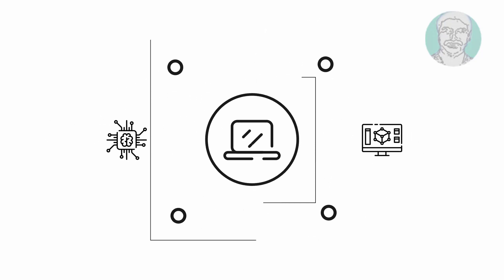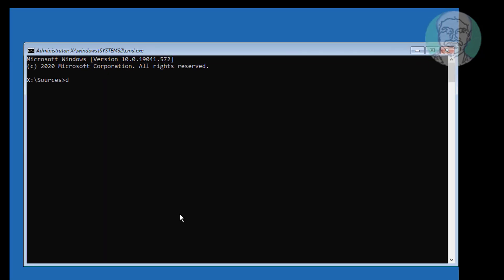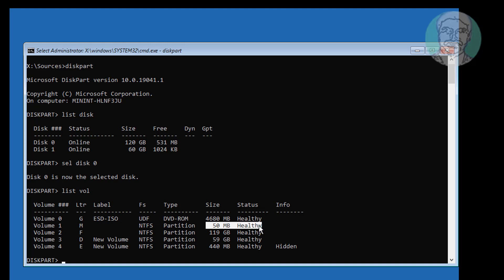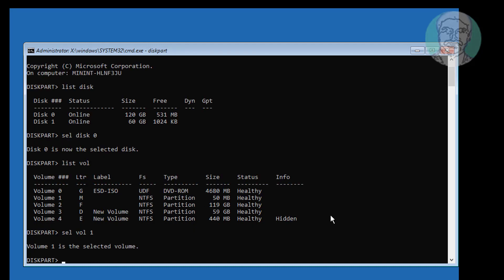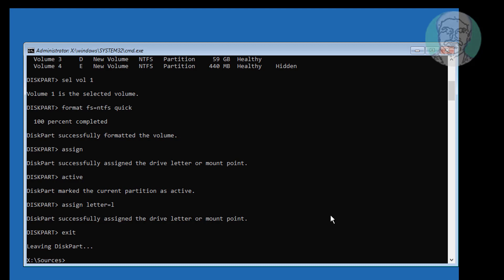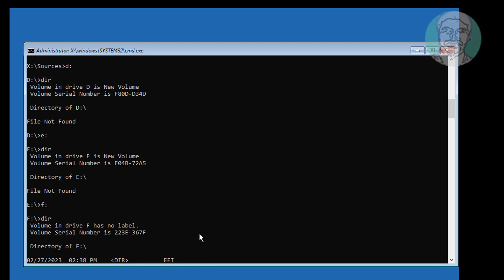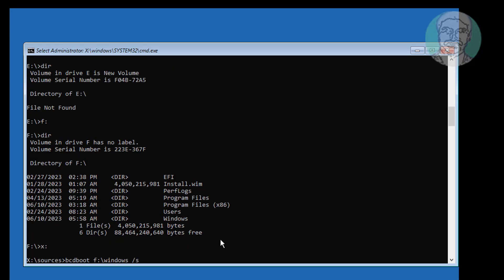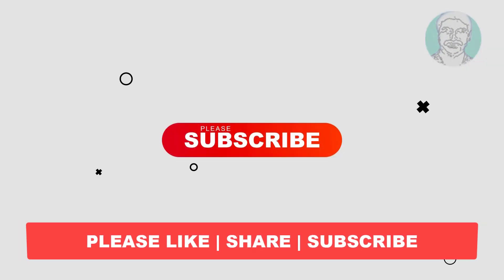Windows 10 and Windows 11 Won't Boot, How to Fix MBR or BIOS System Partition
This Tutorial Helps to Windows 10 and Windows 11 Won't Boot, How to Fix MBR or BIOS System Partition

00:00 Intro
00:11 Boot With Bootable CD or USB
00:25 Repair Your Computer
00:32 Diskpart
01:00 Select Your System Volume
01:17 Format System Volume
01:44 Assign Drive Letter
02:11 Find Your Windows Installed Drive Letter
02:24 Create Boot Files
03:11 Start Windows
03:31 Closing